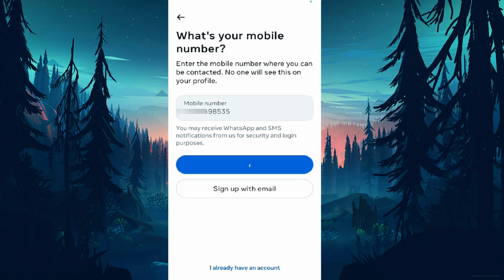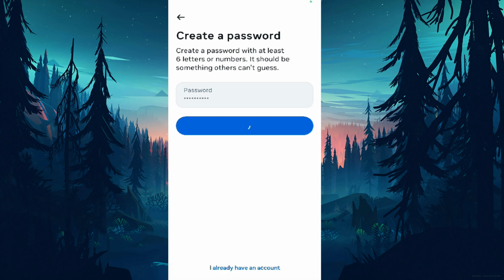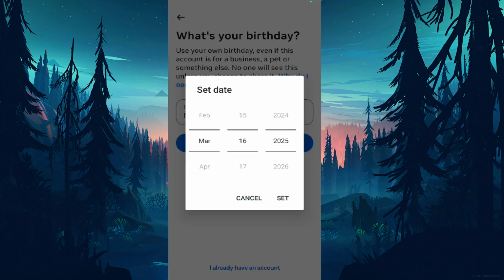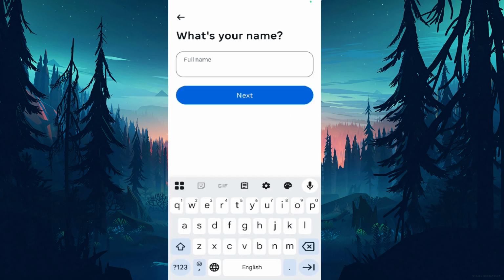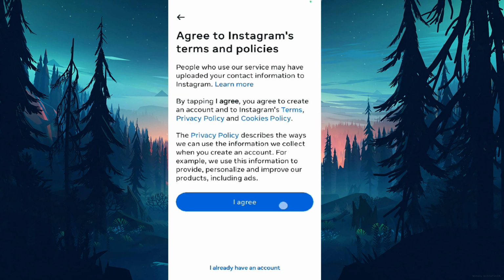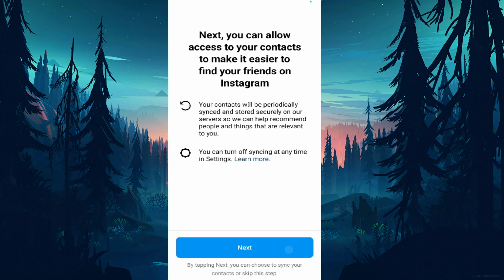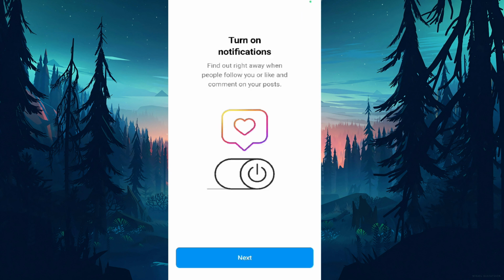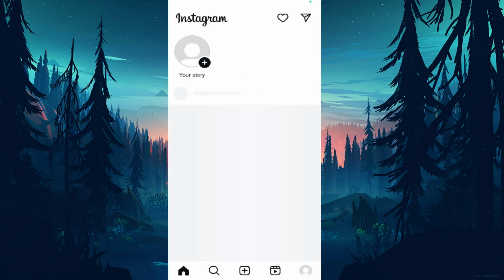How to Create an Instagram Account: Full Guide for Beginners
Want to join Instagram? Learn how to create an Instagram account in just a few easy steps. This beginner-friendly guide will help you sign up, set up your profile, and start sharing content today!